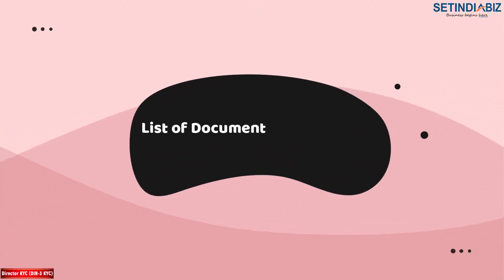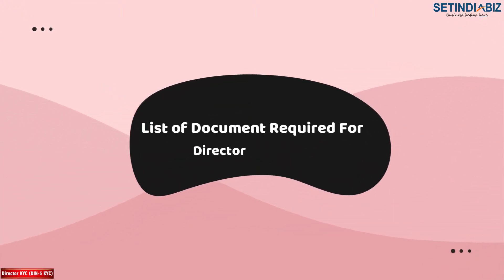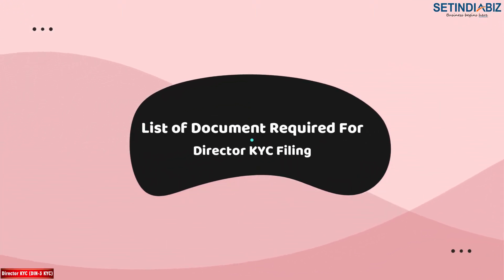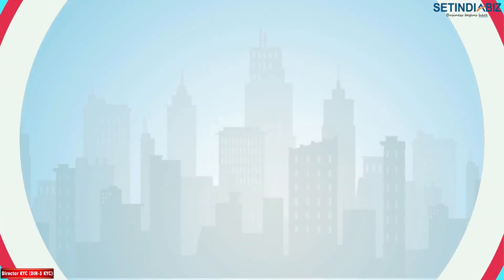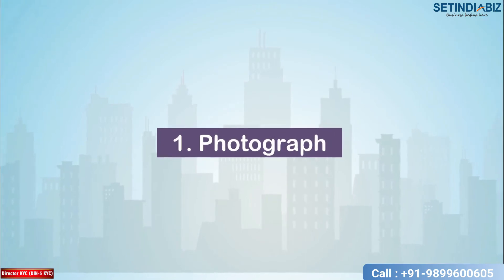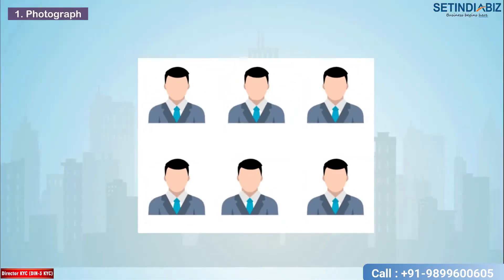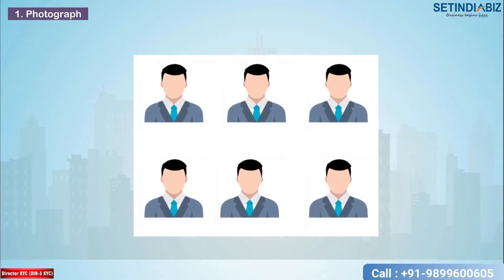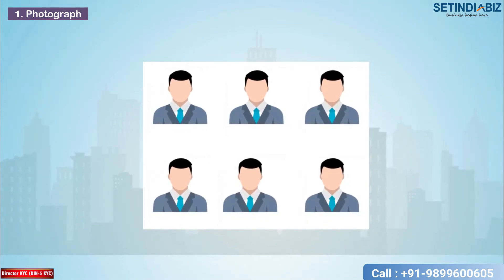Documents Required for Director KYC 2021 | List of Documents | DIR-3 KYC Document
Directors KYC ✓(DIR-3 KYC) form is a ✓mandatory ROC filing if DIN is allotted on or before 31st March 2021. We are offering a 100% ✓Online process. The last date of filing the director KYC is 30th September 2021.